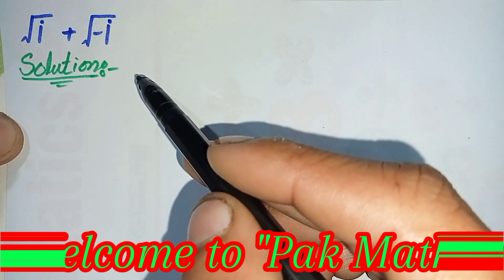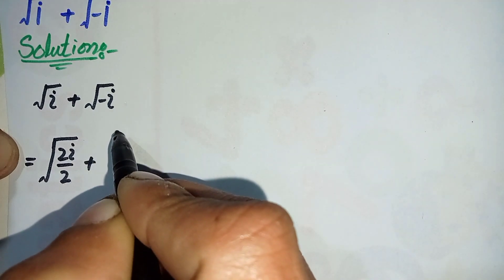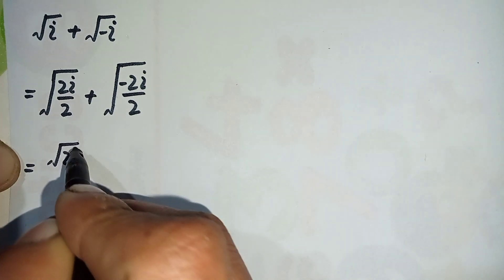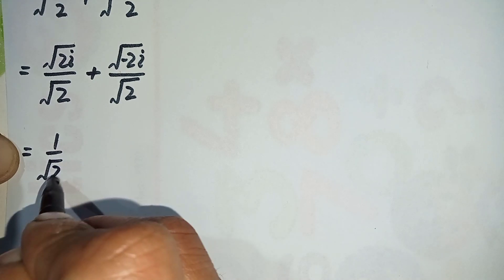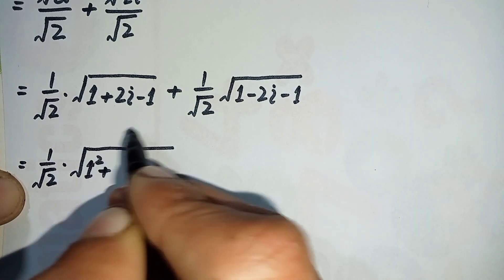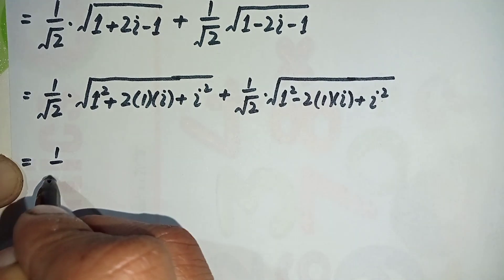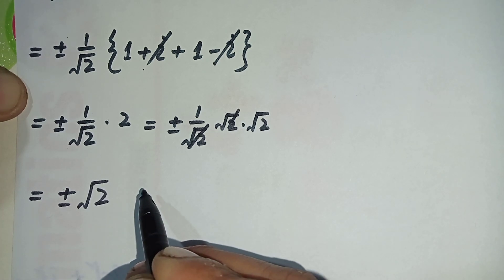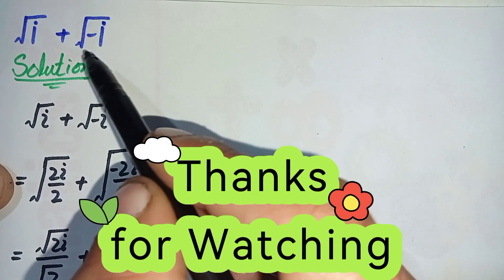Nice Square Root Problem | Math Olympiad Question